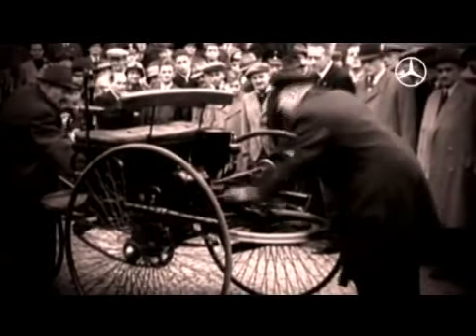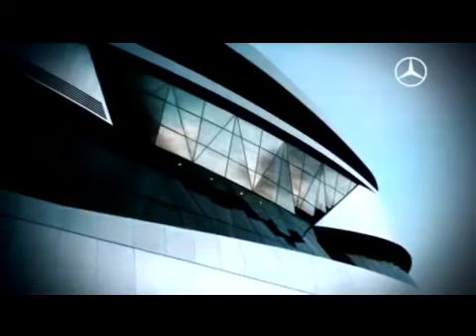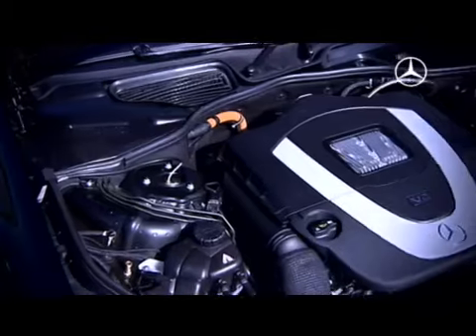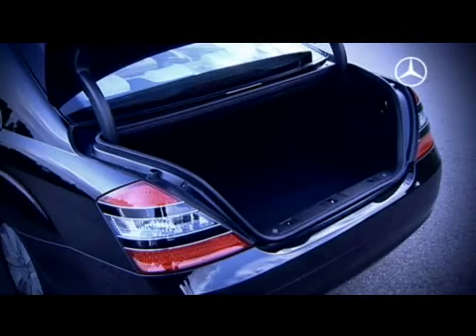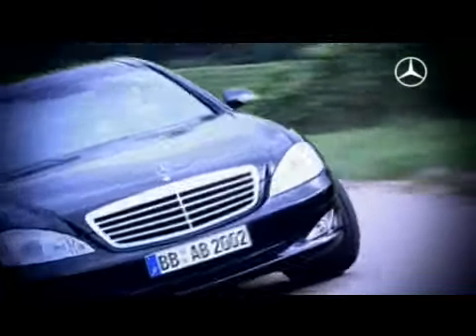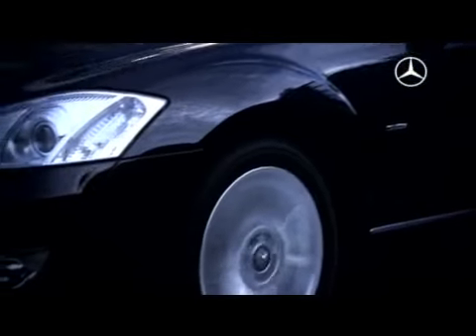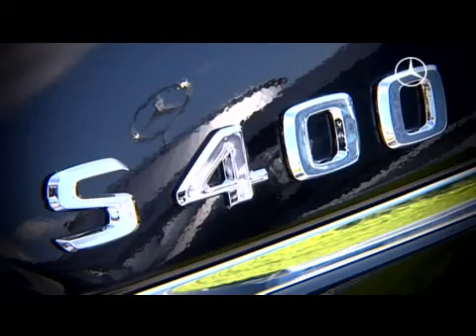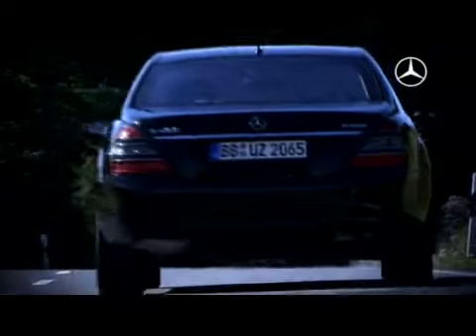Mercedes-Benz S 400 HYBRID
Comfortable and at the same time efficient driving - the hybrid drive system makes this even more possible in the luxury class than ever before.